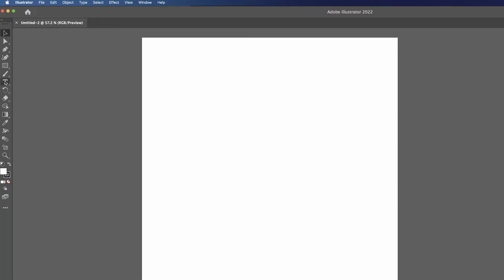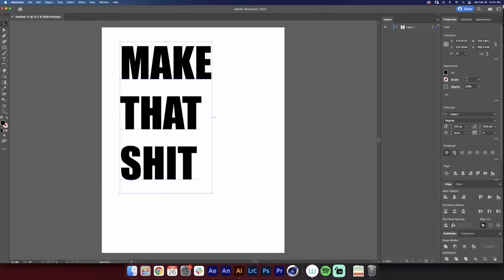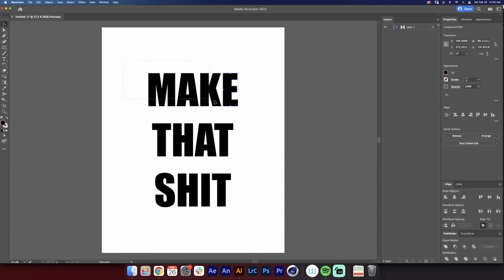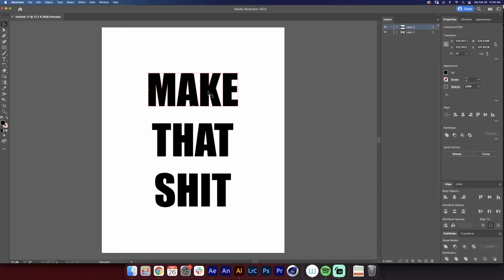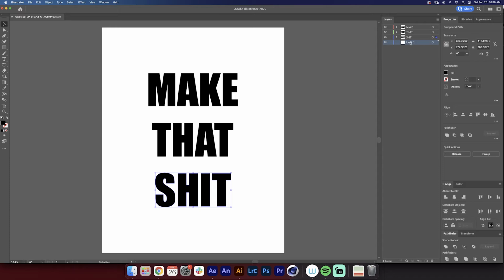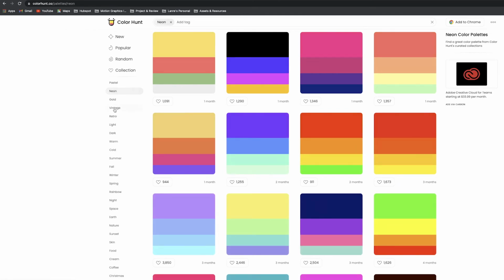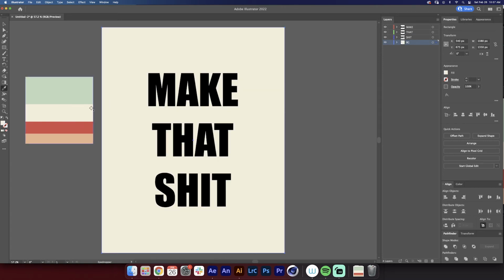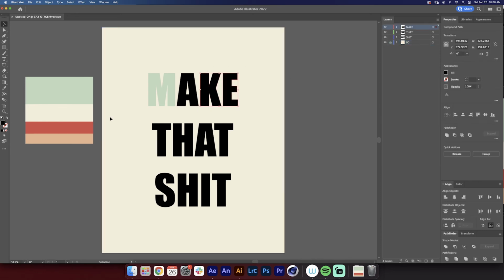Make that shit : Typography Animation tutorial part 01